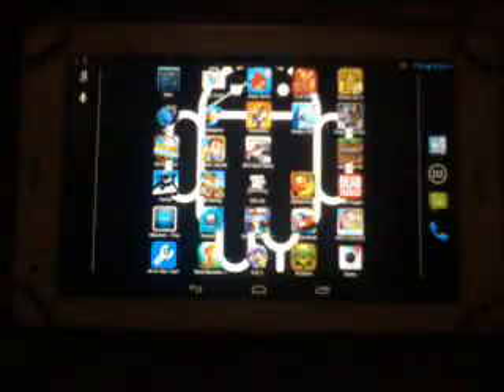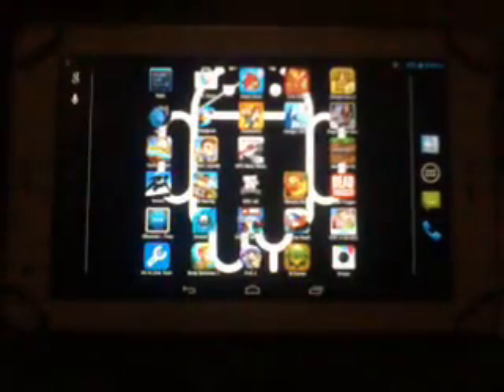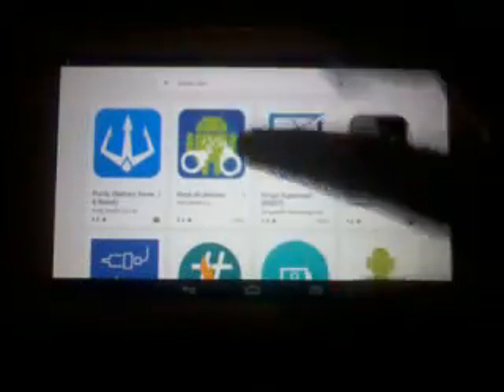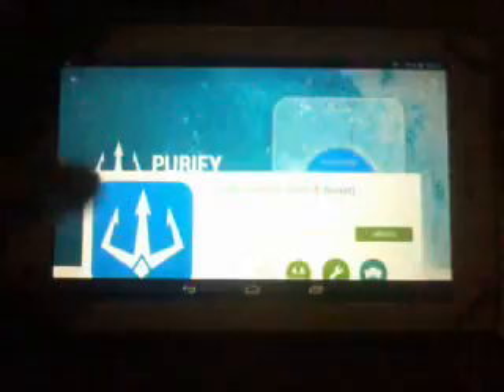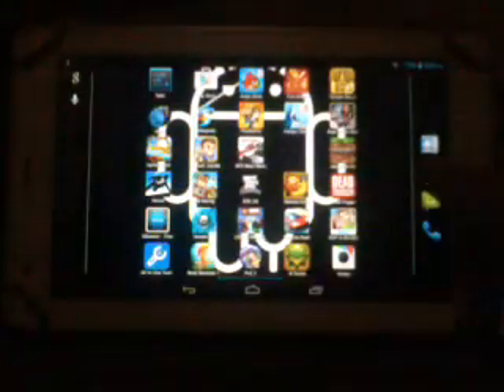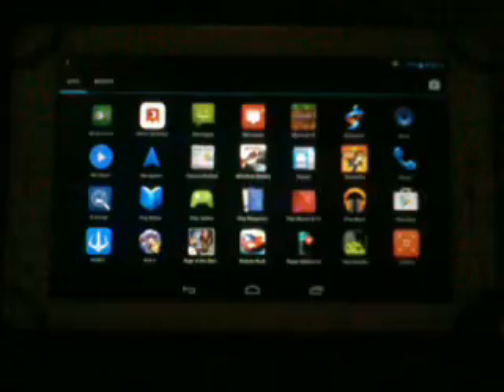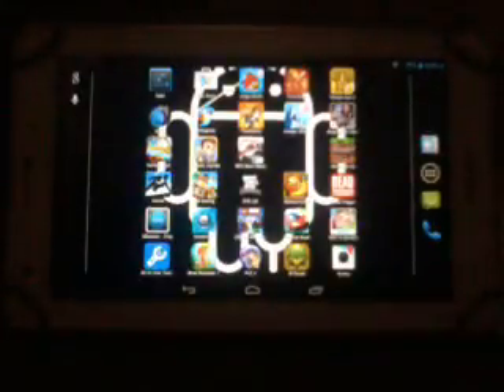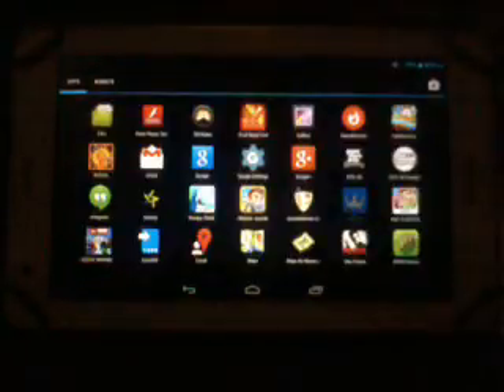How to stop lag on rooted Android phone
For that you will need root access and the purify app but if you already downloaded King root and use kingroot to root your device you don't need to  download as it will come along with the Kingroot